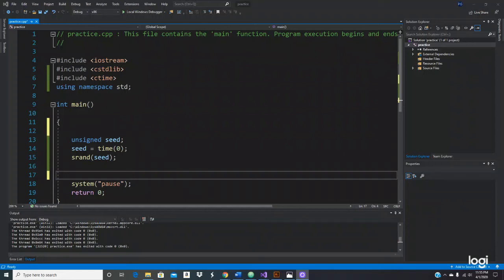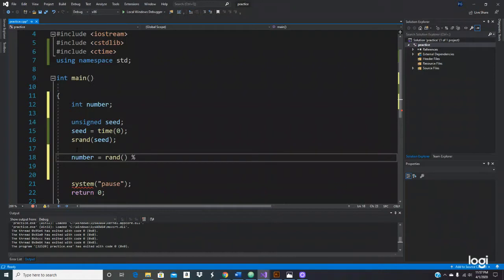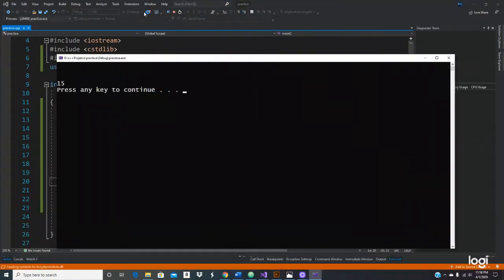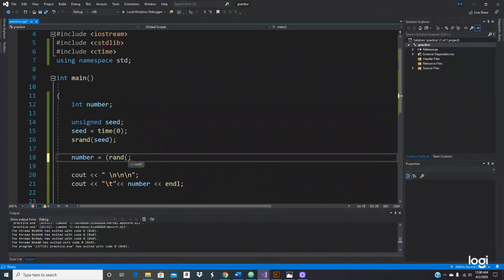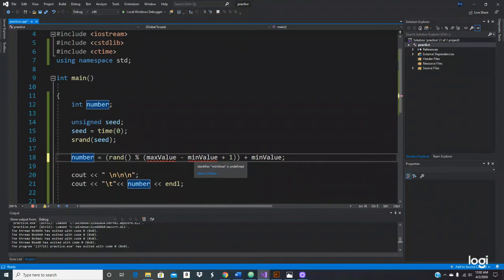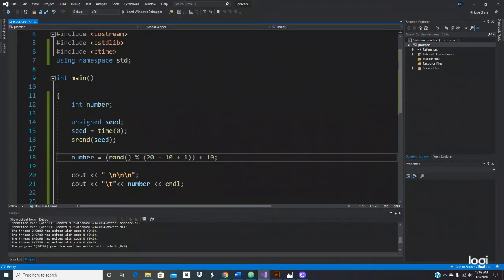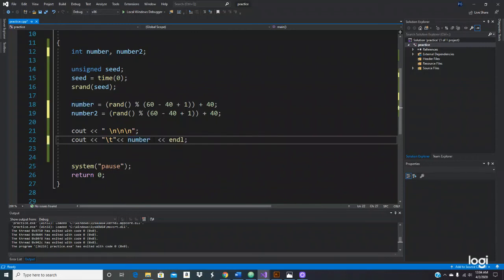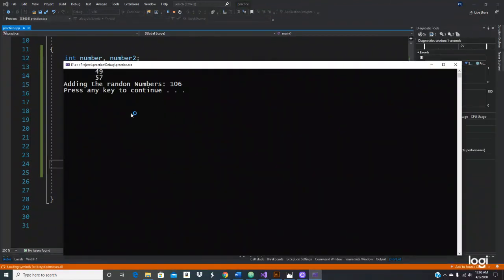C++ - Random Numbers/ range of numbers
I did this small tutorial on how to work with range of numbers.  Thanks.